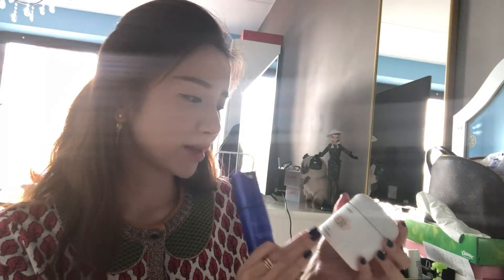What is on my make-up desk? Tips sharing for skincare by Siqian Gu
Today I give a brief introduction about what I have daily used for the cleansing, face cream, eyes cream, and sun protection lotion. What I will share next is about the comparative study on the cushion foundation by La Mer and La Prairie. To be continued!

Redbook: honeysebee